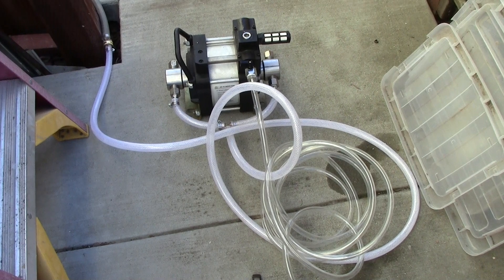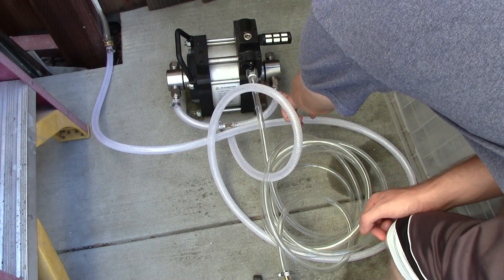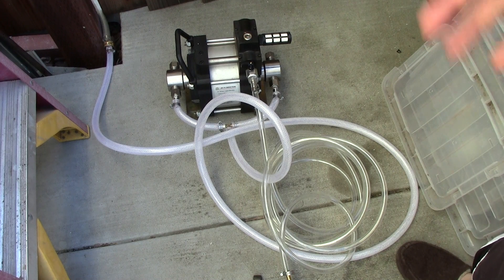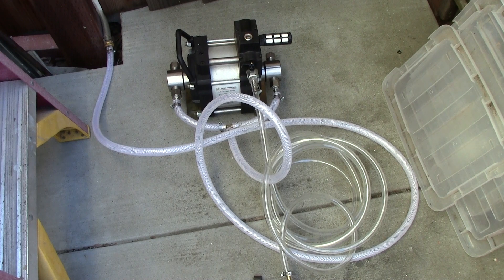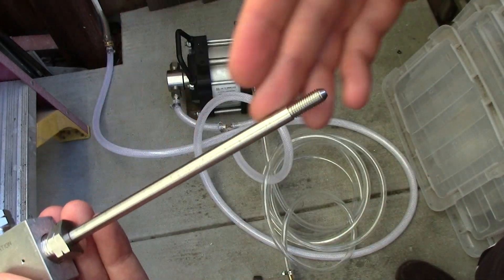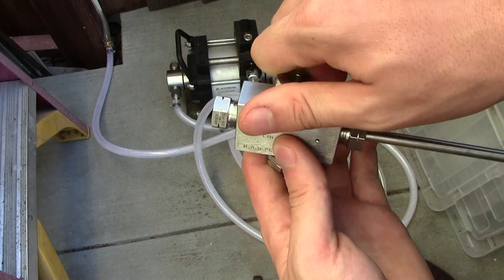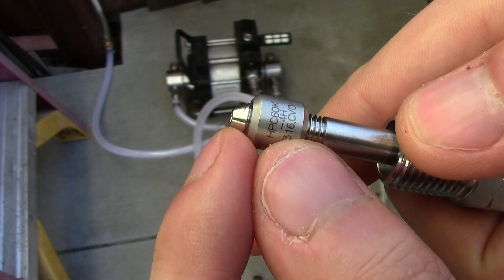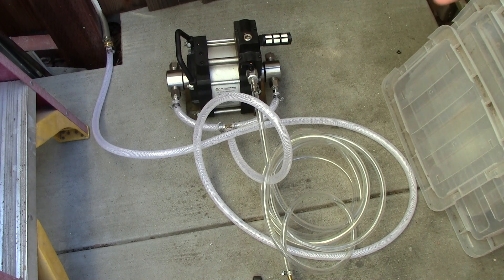6/25/20 DIY Waterjet Update Part 1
Talking about the updates that have happened to the diy budget water jet cutter. Parts that have been purchased . And the few parts that are remaining to start some test cuts.